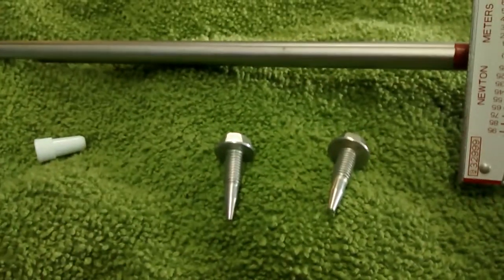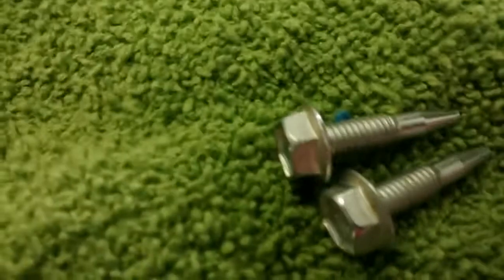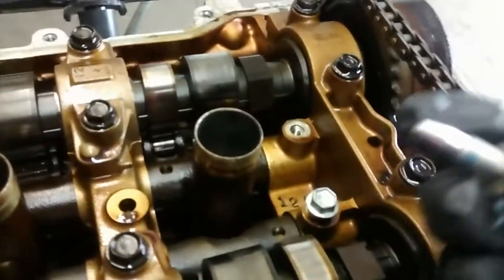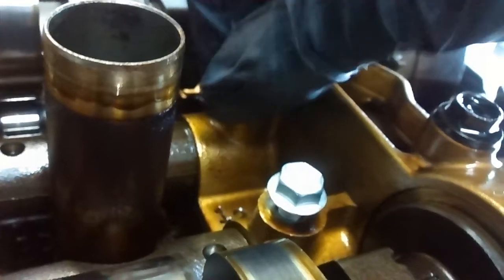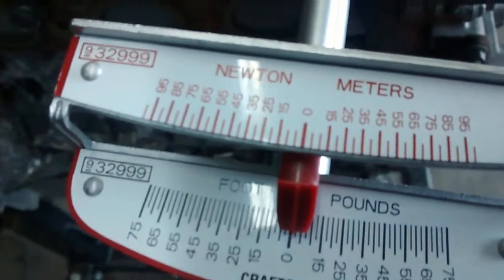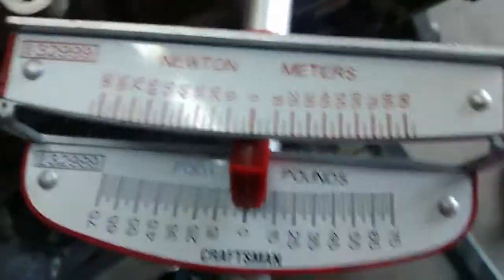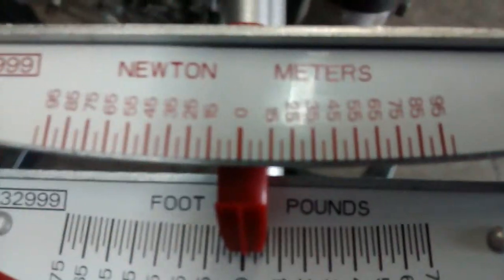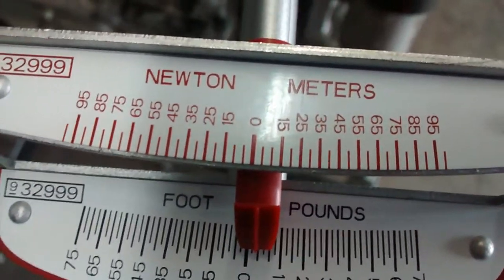Lift Bolt Installation w/ Beam Torque Wrench - 2ZZ-GE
Beam Torque Wrench is the same as Needle Torque Wrench